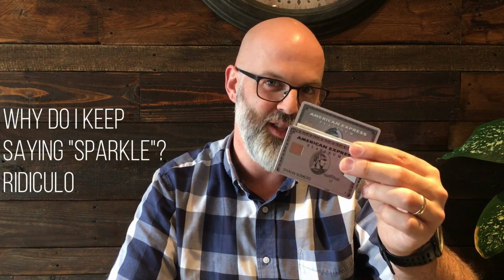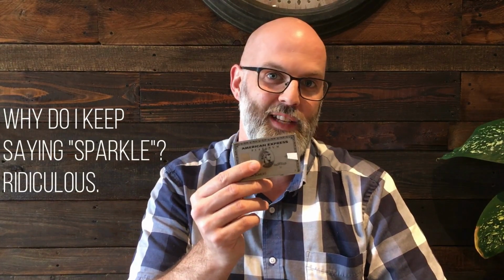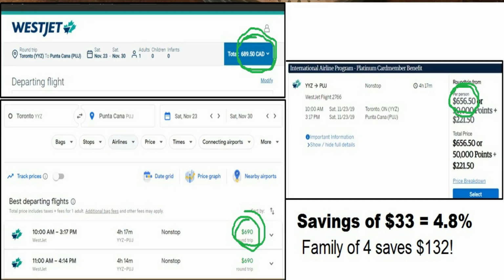Amex Platinum Card CANADA - Now METAL! - Review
The Canadian American Express Platinum Card is now METAL.  Here's a review of the main perks and benefits.

*CHARGE card - The Platinum Card is a charge card, not a credit card.  A charge card must be paid off *in full* each month, unlike a credit card which can carry a balance and a much smaller minimum payment is all that's owed each month.

As always, only you can determine which products are right for you.  Don't apply for this (or any) credit/charge card if you don't think you will be able to handle it responsibly